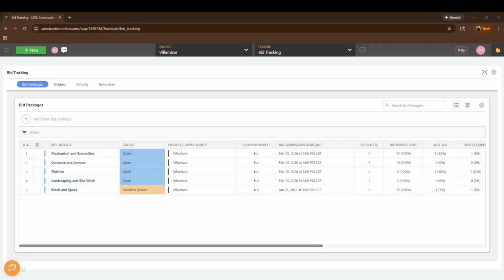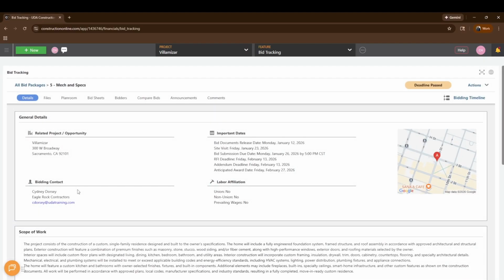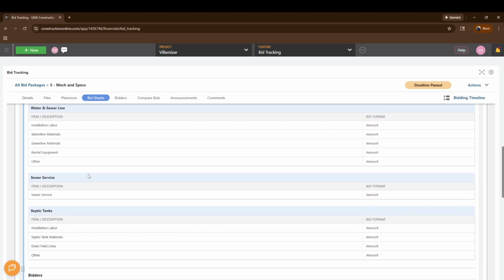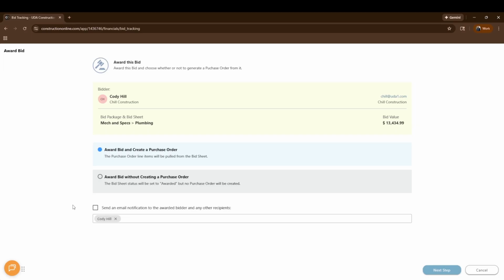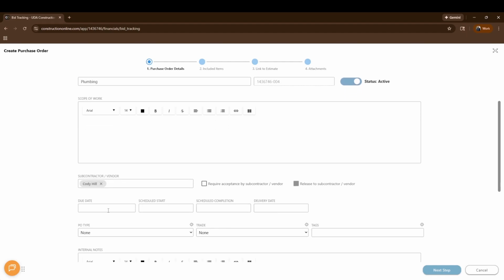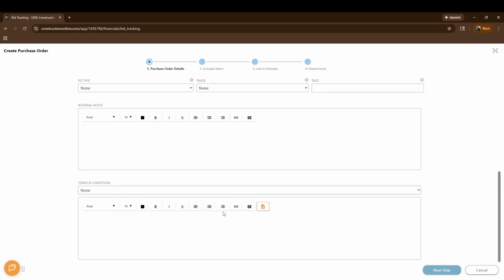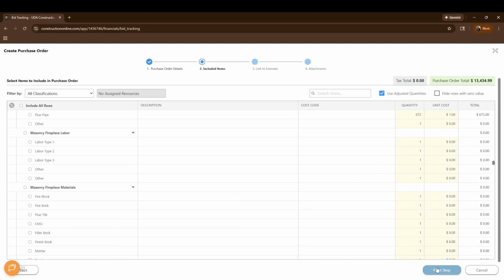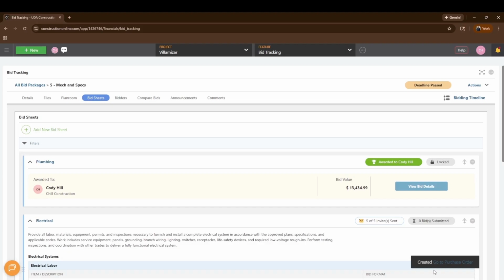Creating a Purchase Order from an Awarded Bid in ConstructionOnline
Once a construction bid is awarded, easily create associated construction Purchase Orders to save time and reduce errors.